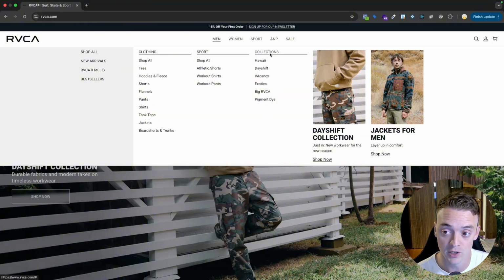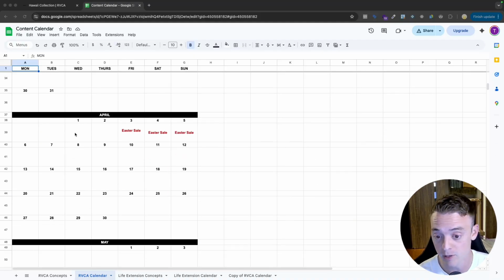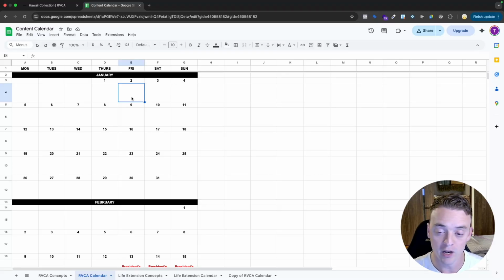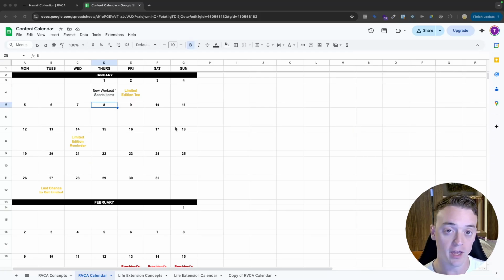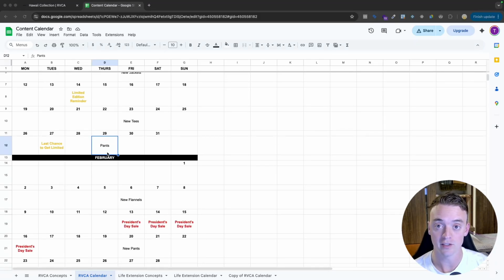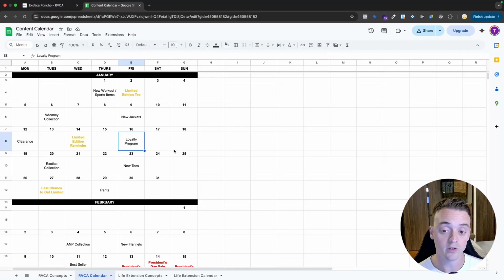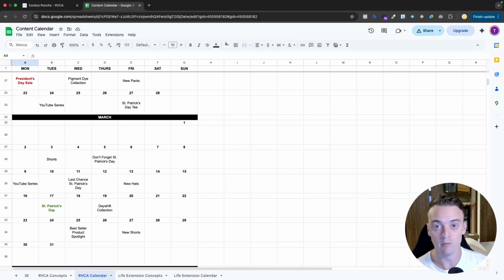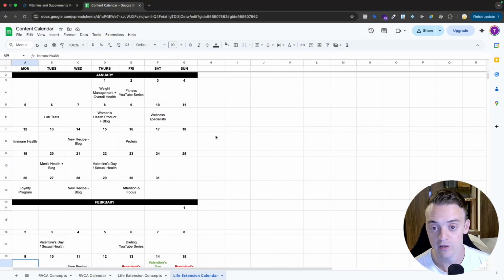How to Build a Content Calendar for a YEAR Within an Hour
Take the products you already have and turn them into a repeatable content calendar for every quarter of the year with just a few minor tweaks.